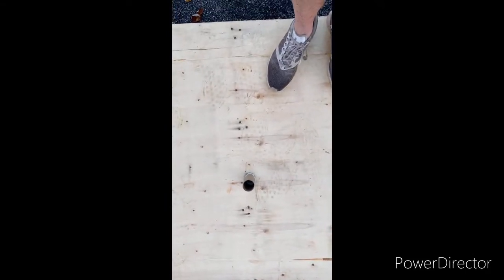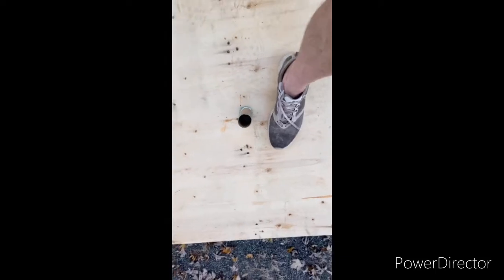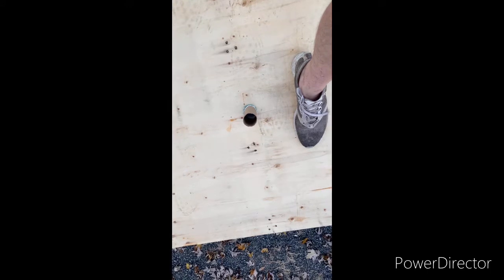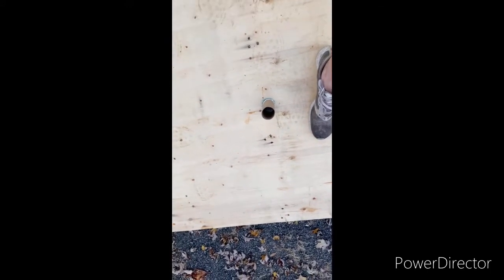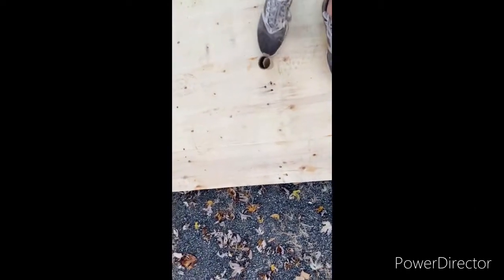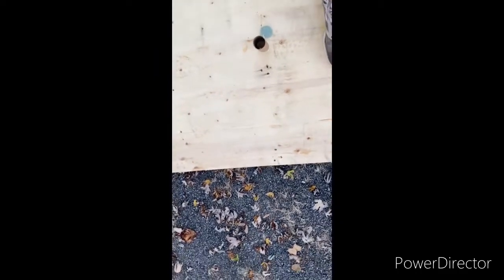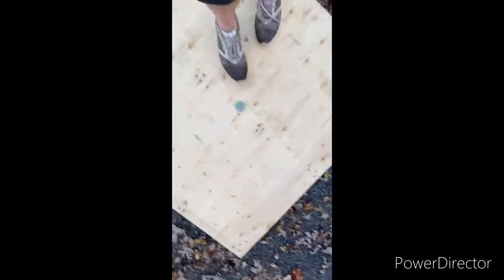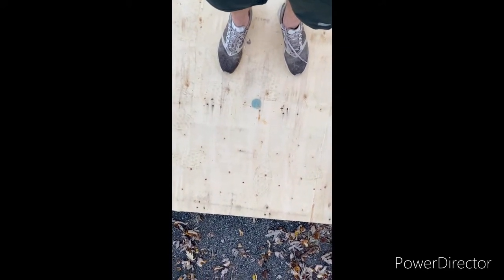Kicking toilet paper rolls - Original video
This video has been replaced by a newer version, check it out.